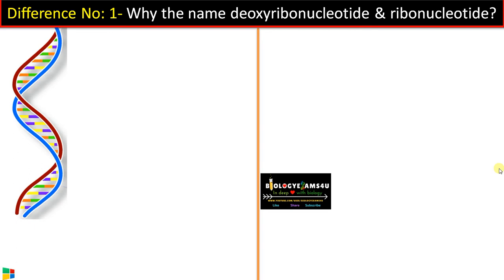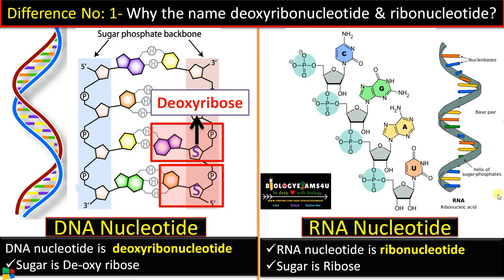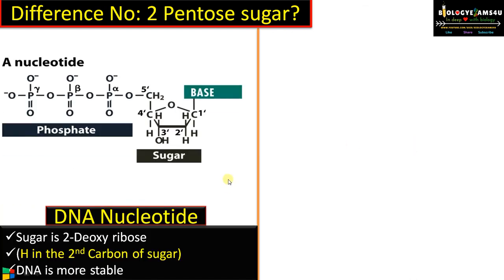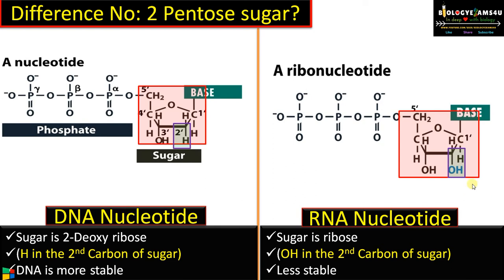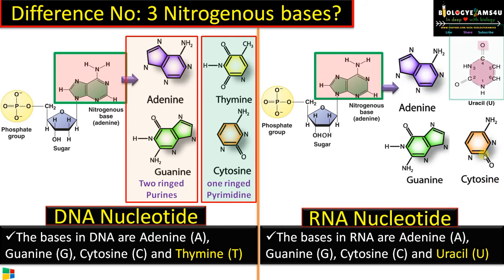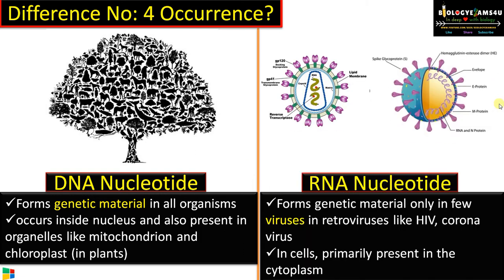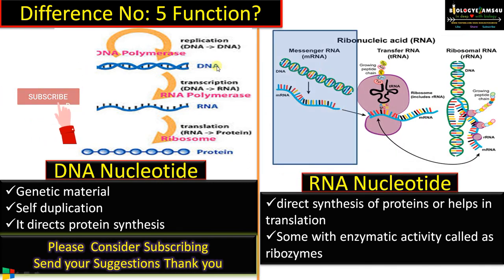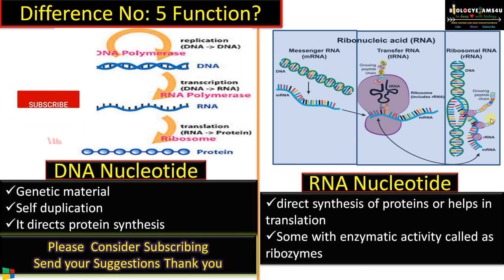Difference between DNA and RNA Nucleotide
4 Minute video on 5 differences between  DNA nucleotide and RNA Nucleotide
0:00 Introduction
0:15| Why the name deoxyribonucleotide & ribonucleotide?
1:02 | Difference between ribose sugar and deoxyribose sugar.
1:57| Difference in nitrogenous bases in  DNA nucleotide and
          RNA   Nucleotide
2:25 | Occurrence of DNA nucleotide and RNA Nucleotide
2:54 |Function of DNA nucleotide and RNA Nucleotide
More:
10 features of Watson and Crick DNA